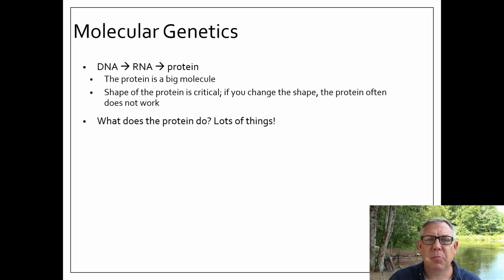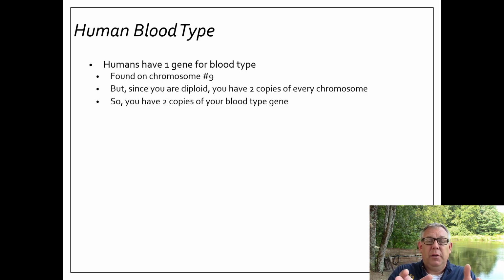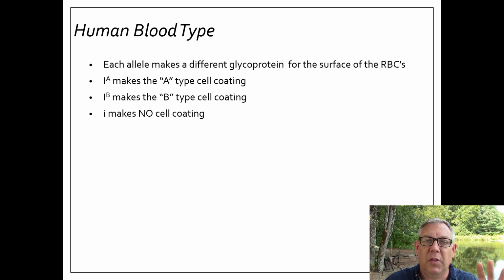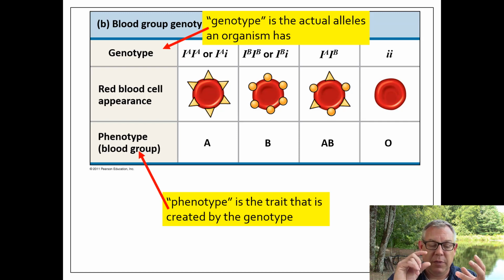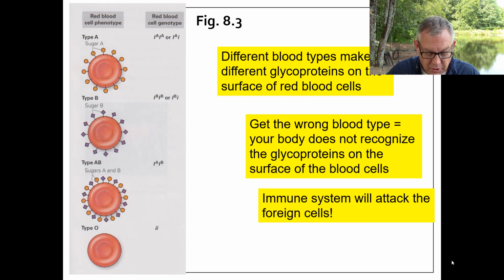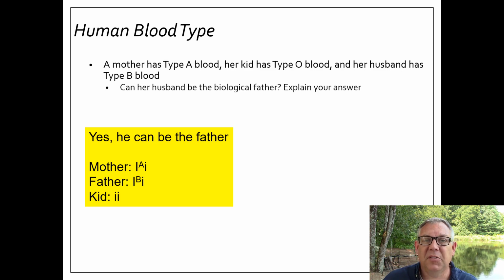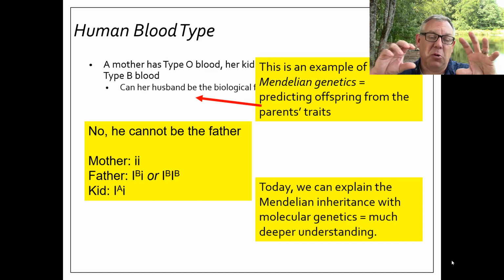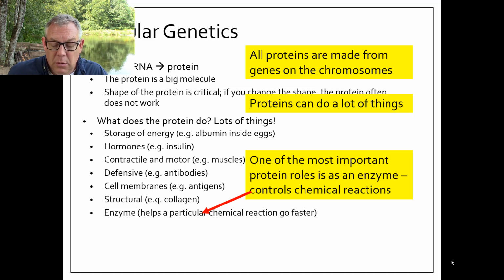BIO 101 Lecture 09a - protein synthesis (part 1)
Examples of some proteins